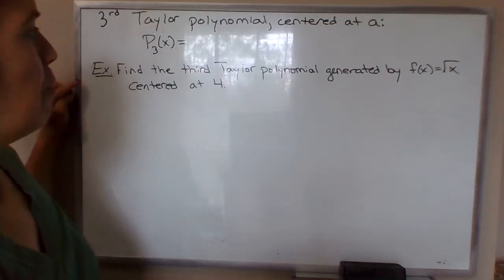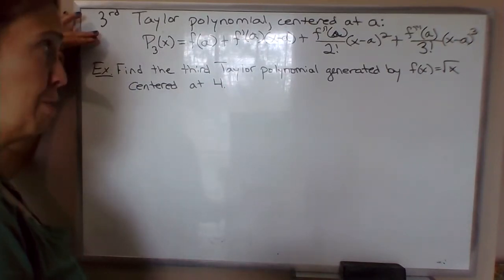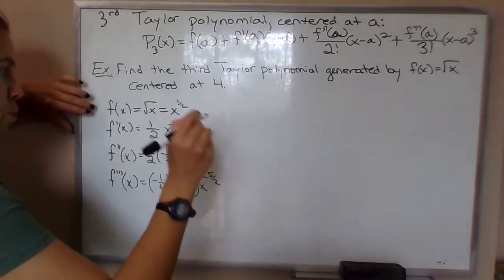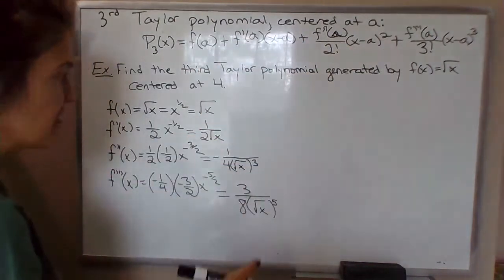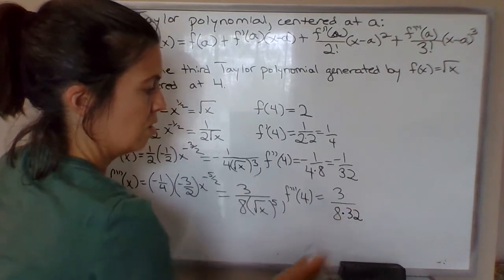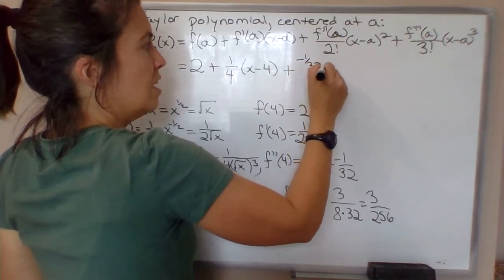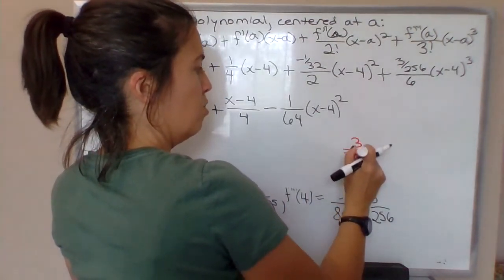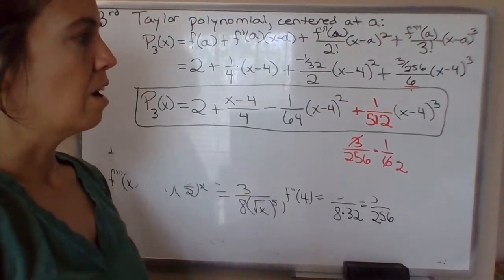third taylor polynomial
Finding the 3rd Taylor polynomial for y=sqrt(x), centered at 4.